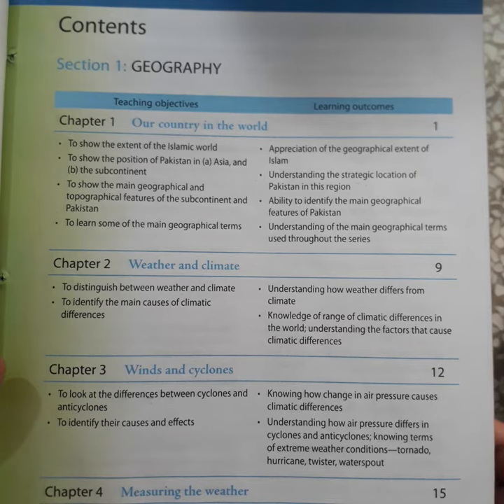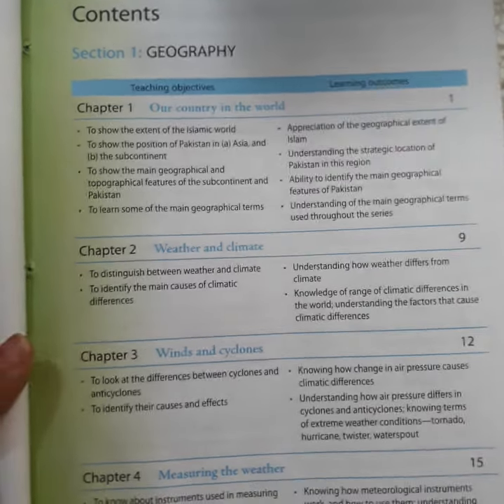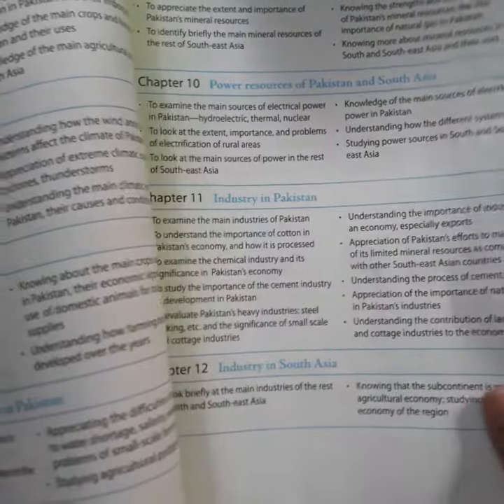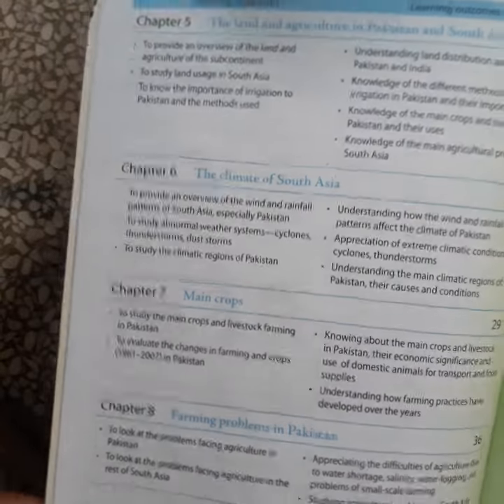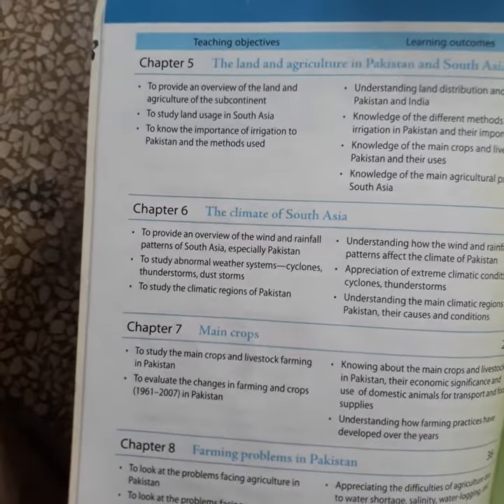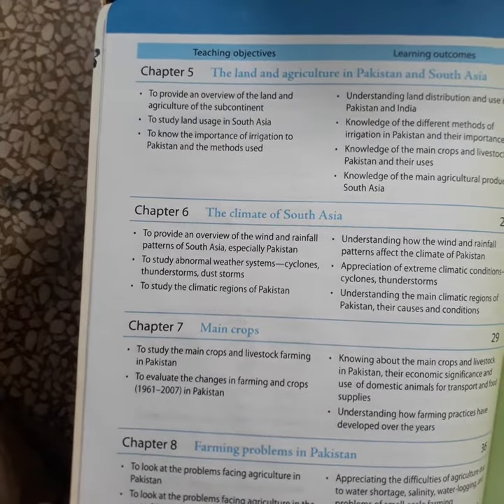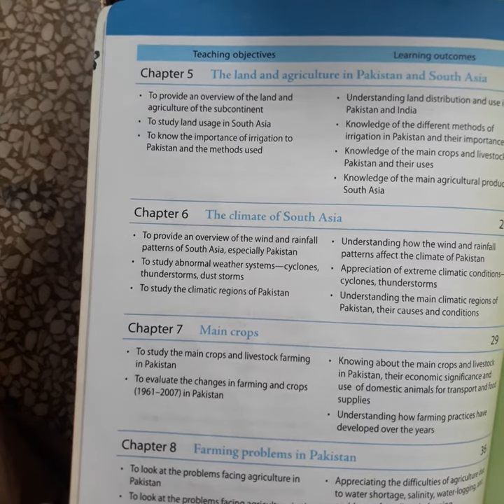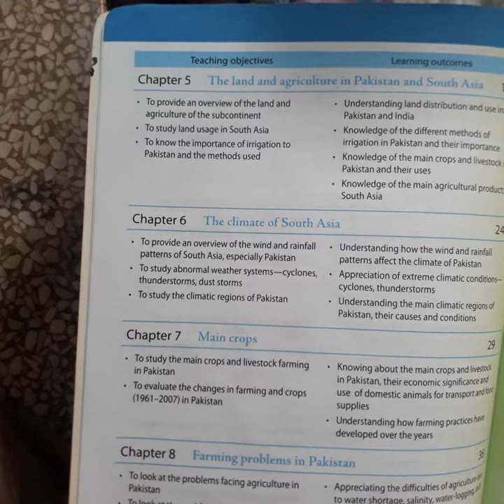Class 6 (S.st. introduction)14 July 2020